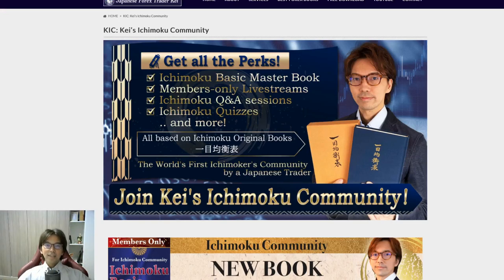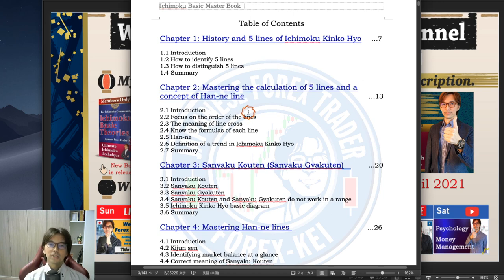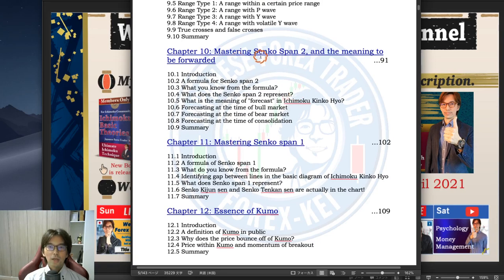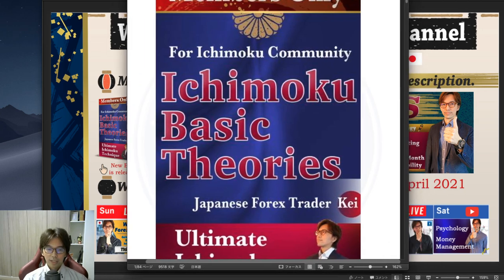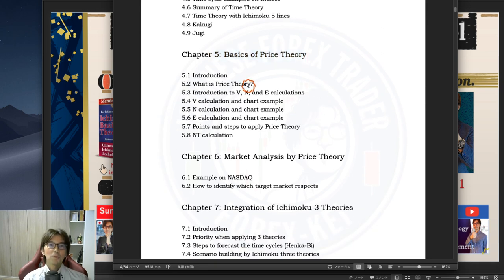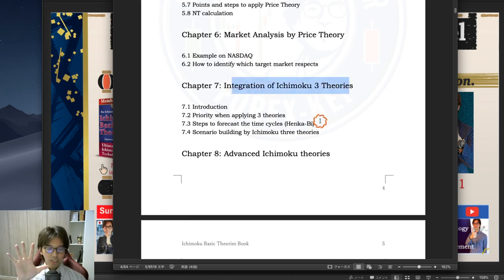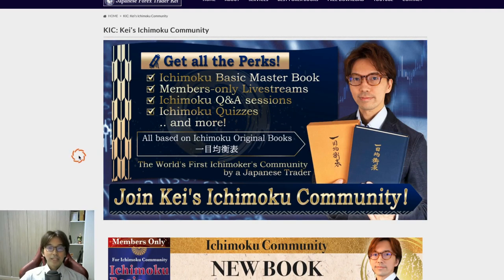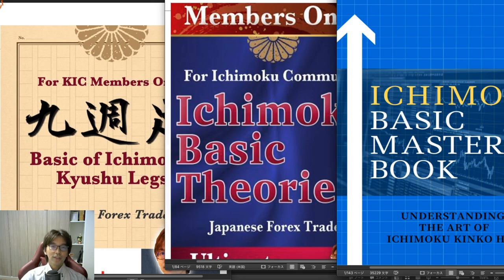Review of Ichimoku Books in Kei's Ichimoku Community. Ichimoku basic master, theories book and KL